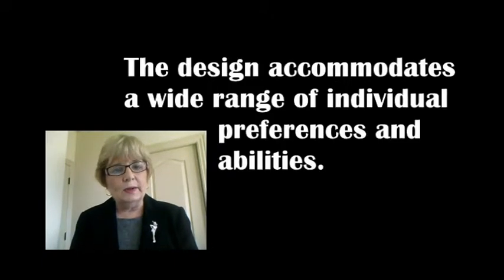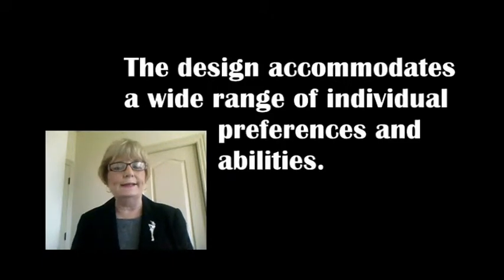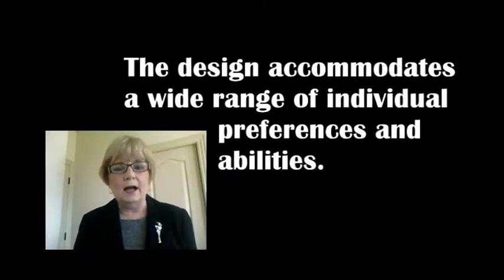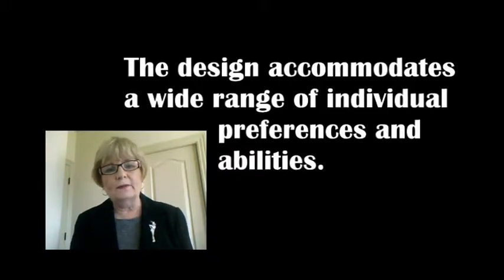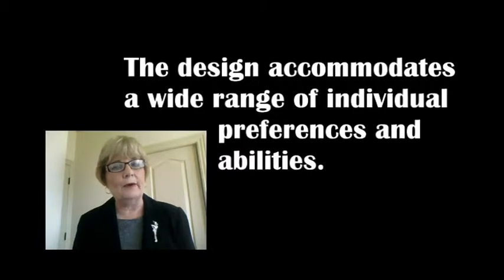574 08 01